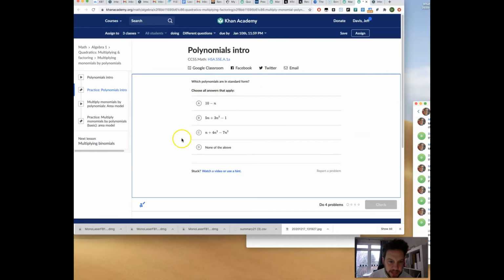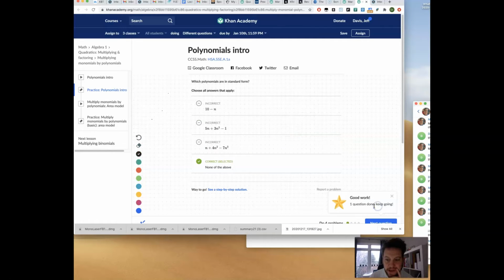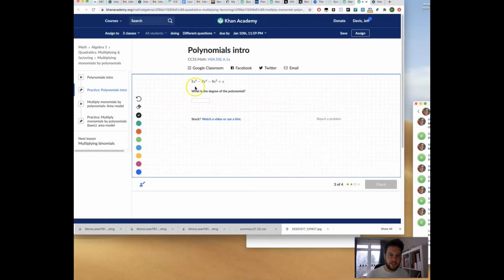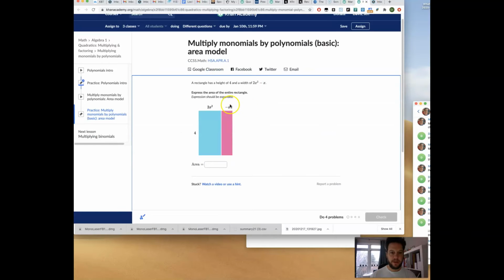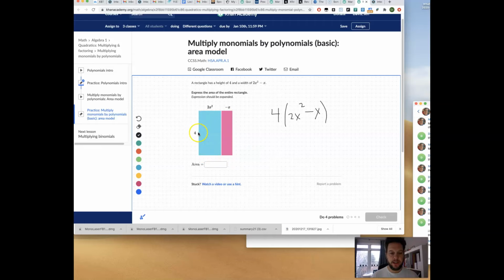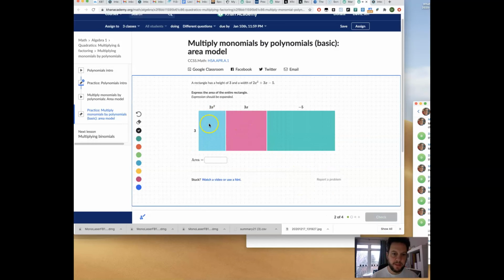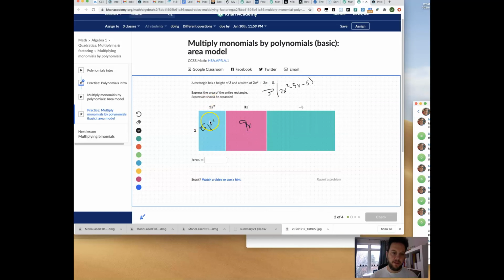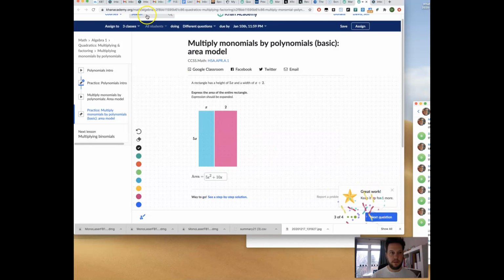Polynomials intro and monomials times binomials area model